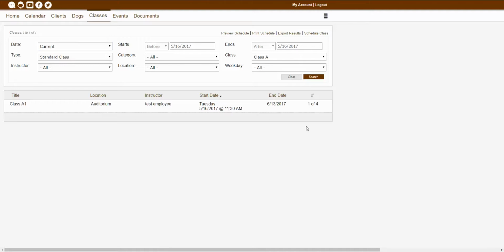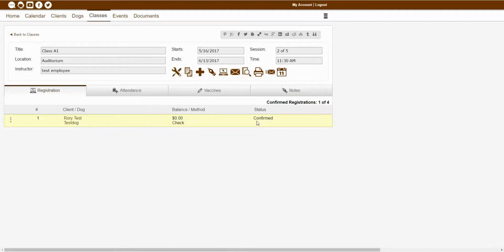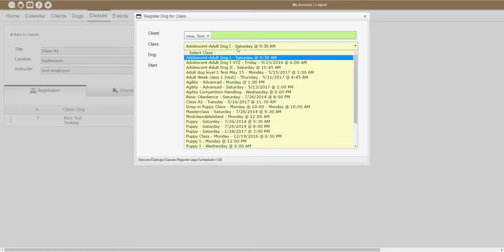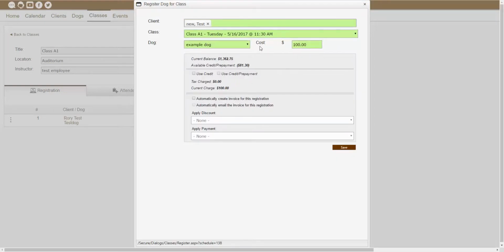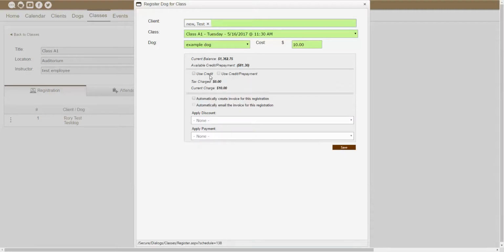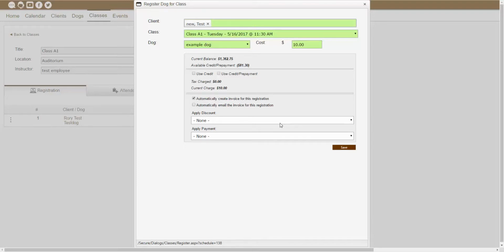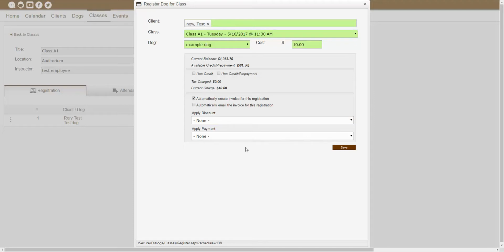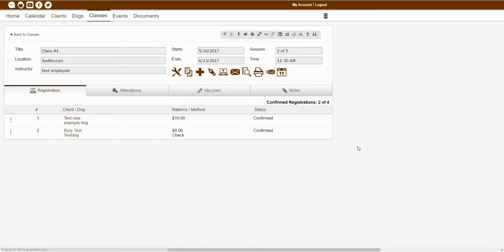DBP v3.0 - Manually Registering Clients for Class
This video will show you how to manually register clients for a scheduled class inside of DogBizPro